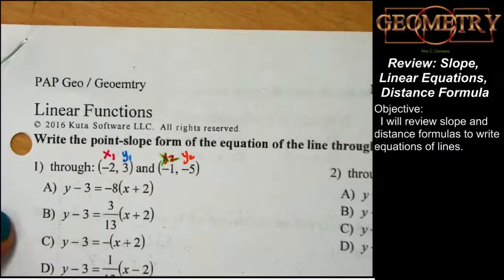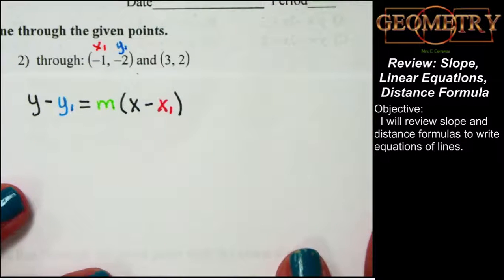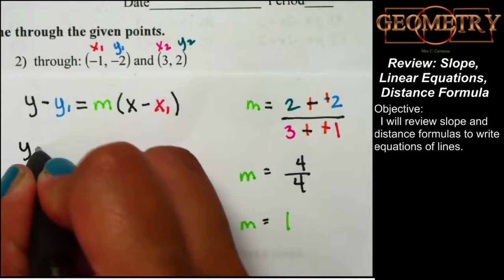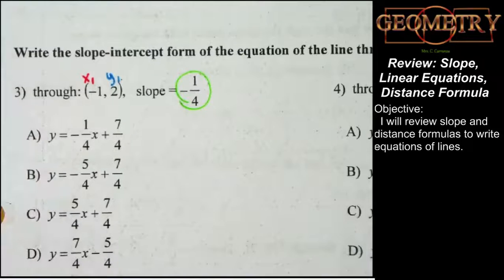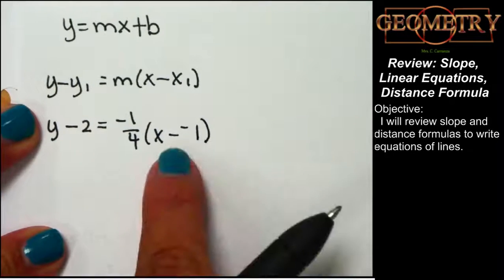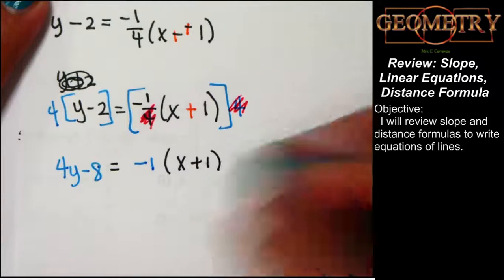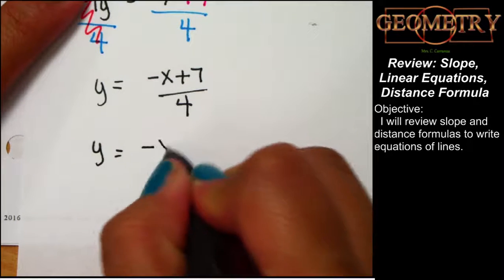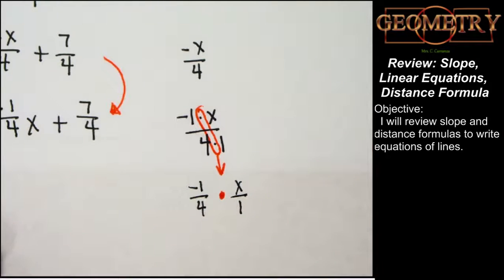Episode 14, Part 2: Review - PointSlope & SlopeIntercept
Logo created by M Logan, an amazing Computer Graphic Designer and Artist currently attending Full Sail University.